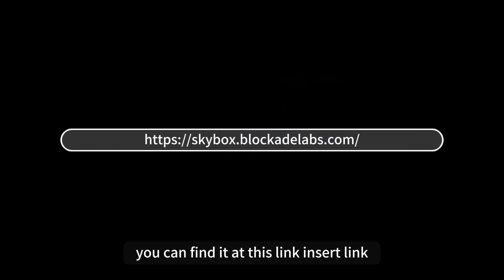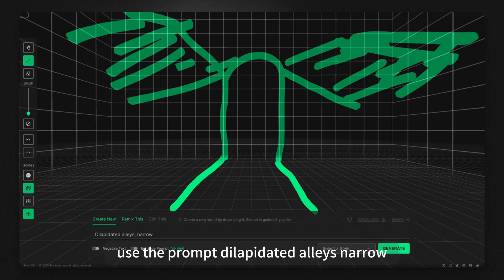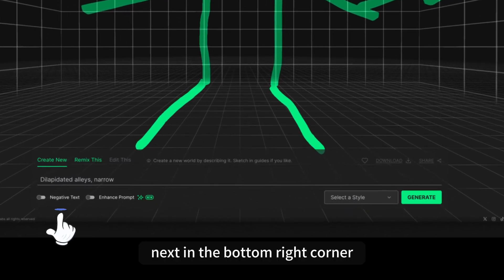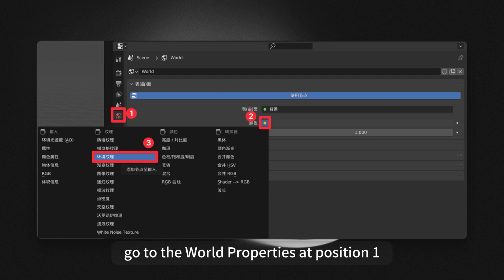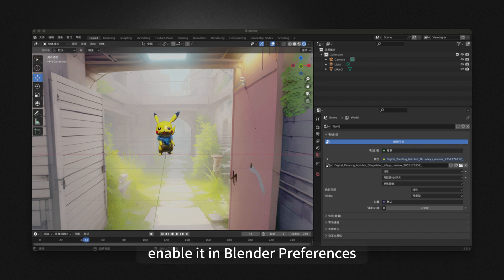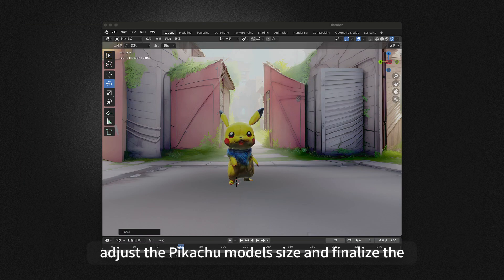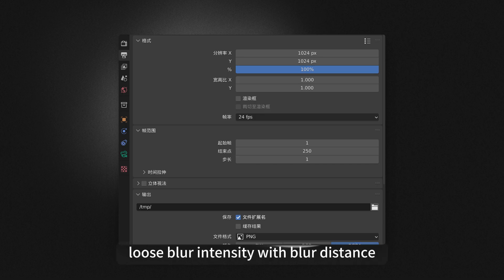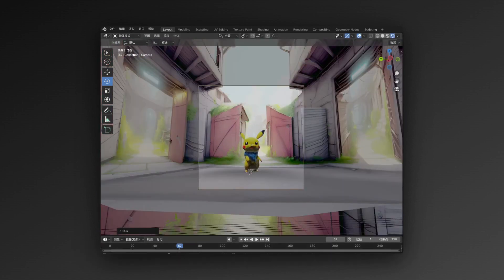How to create dynamic scenes in AI modeling | Tripo AI Tutorial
Uncover the secrets of creating dynamic scenes in AI modeling with Tripo AI, using Blockade Labs Skybox and Blender for seamless integration.

CHAPTERS
0:00 Intro
0:09 How to use Blockade Labs Skybox to generate scenes
0:59 How to use Blender for further modifications